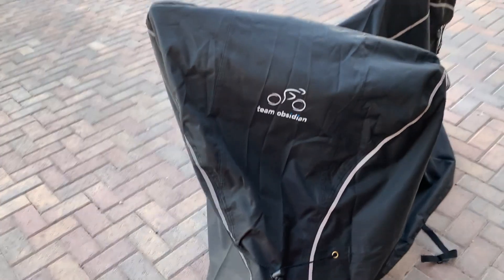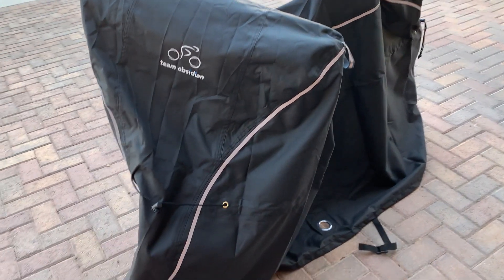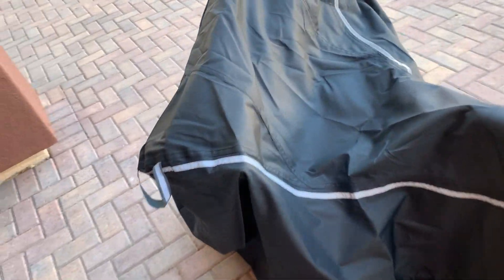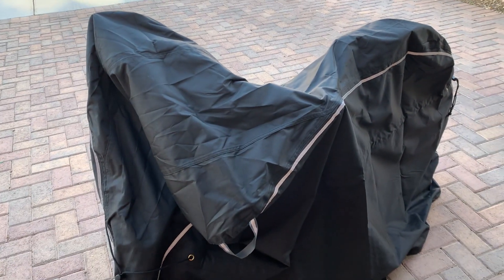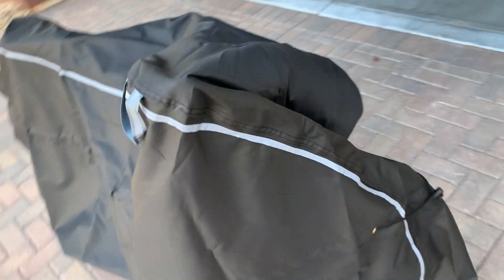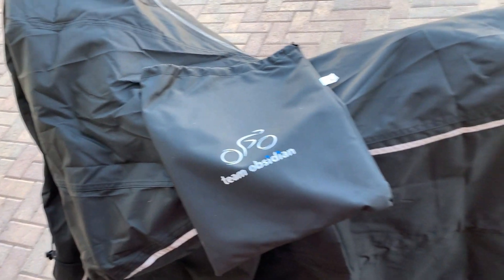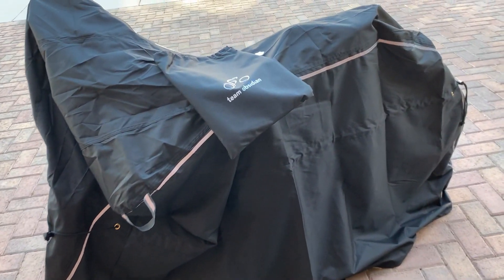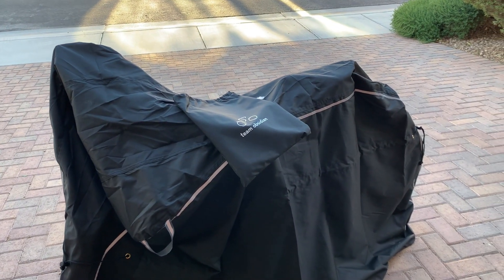TeamObsidian Bike Cover Review - Does It Really Work?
The TeamObsidian Bike Cover offers robust, all-weather protection for your bikes, whether stationary or on-the-go. Crafted with durable, 600D Oxford rip-stop material, it shields your bike from sun, rain, wind, and dust. The cover is designed to be user-friendly and can be secured to all types of bikes. Reflective straps provide visibility, while lock holes add extra security. With a 2-year warranty, this is not just a purchase, but an investment in protecting your bike, ensuring you can ride with peace of mind, no matter the conditions.